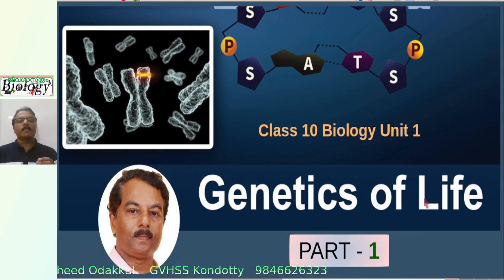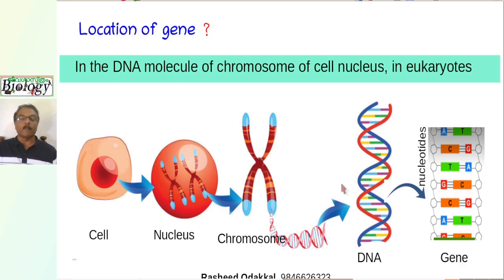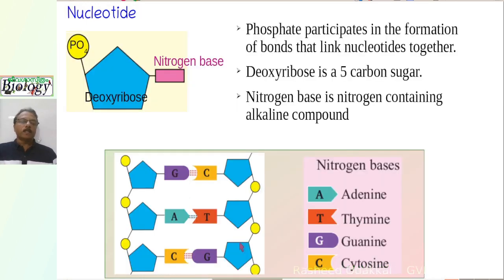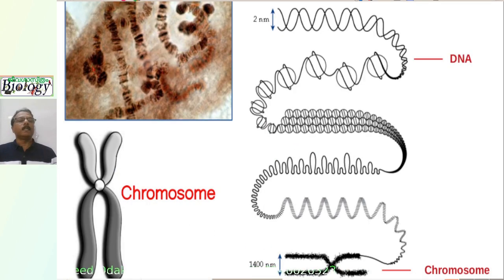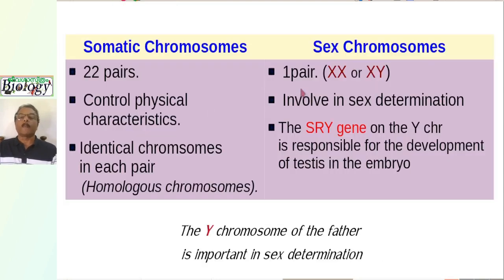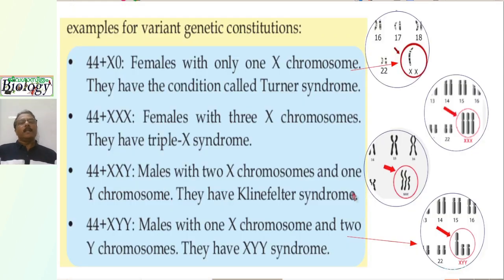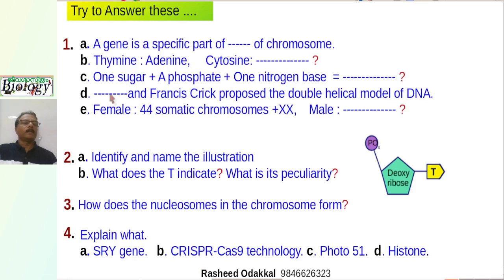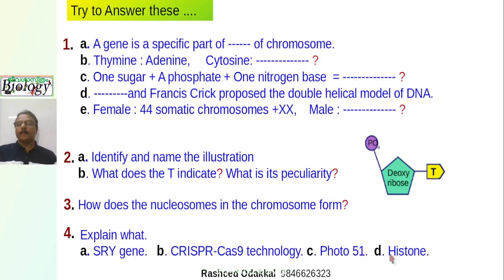Revised Class 10 Biology Unit 1 Genetics of Life (Part 1of 3)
Kerala Revised Class 10 Biology Unit 1 'Genetics of Life' (Part 1of 3) simplified class by Rasheed Odakkal GVHSS Kondotty